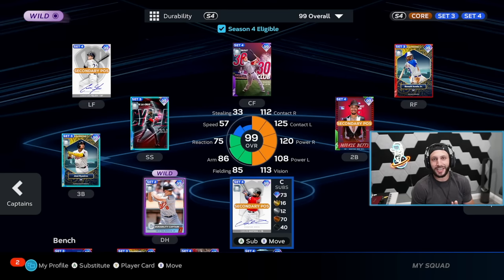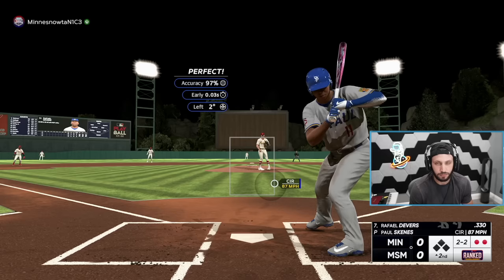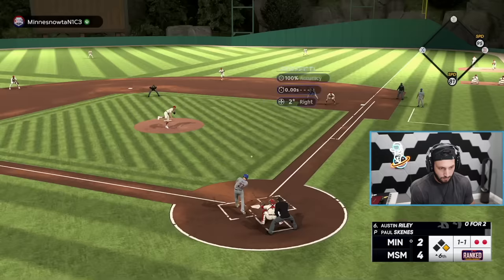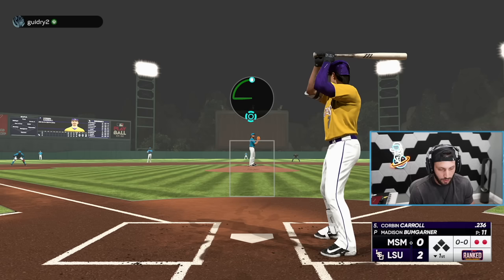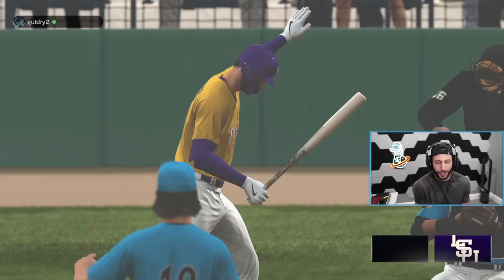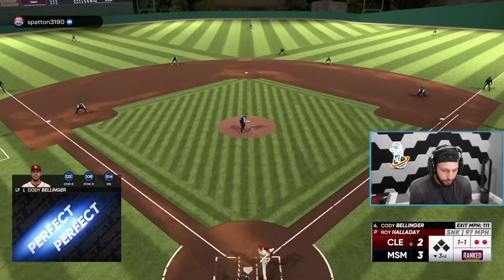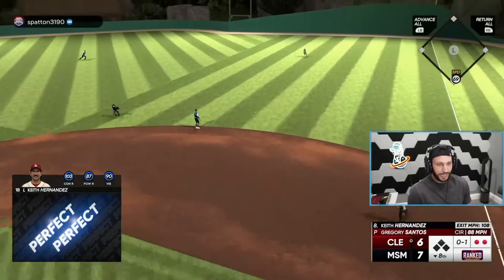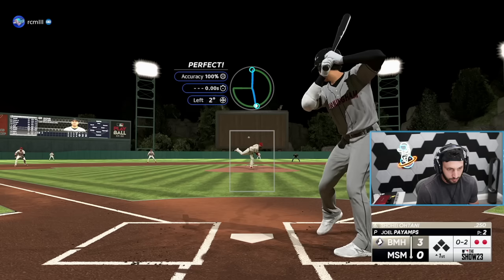This Video Won't End Until Adam Wainwright Homers...